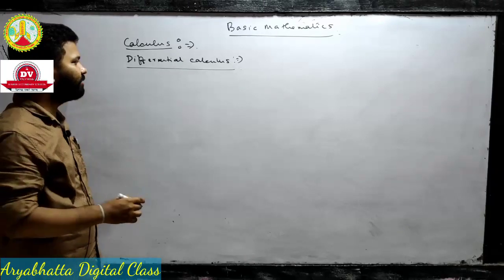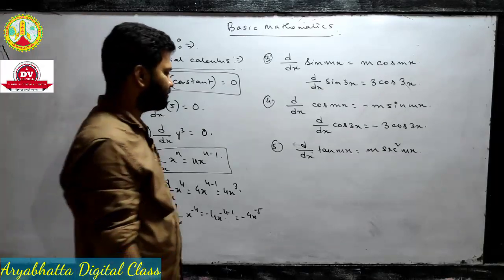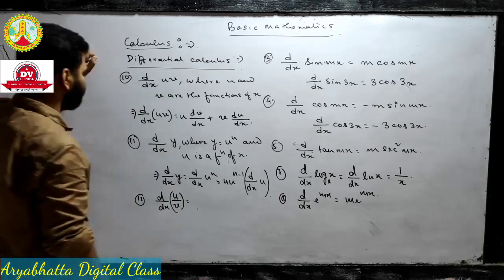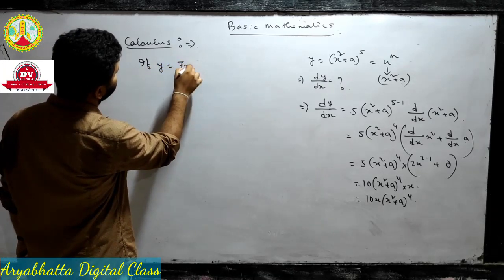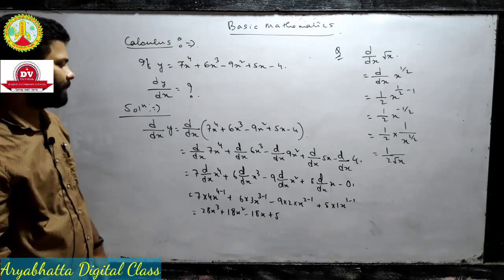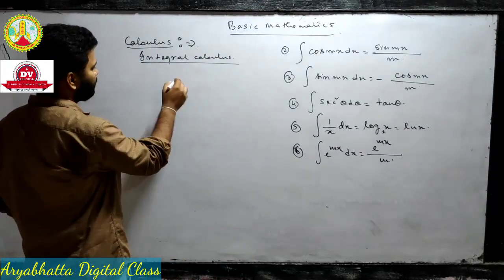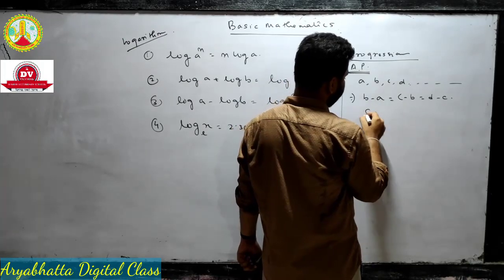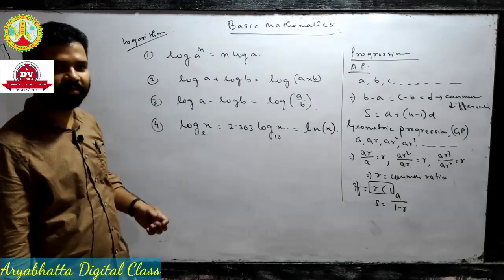Class 11 | Physics | Introduction| Lecture 2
Aryabhatta Digital Class: Basic mathematics, Formulae (Part 2)